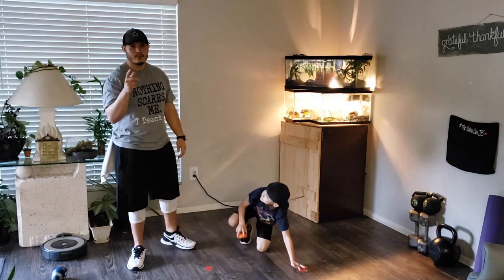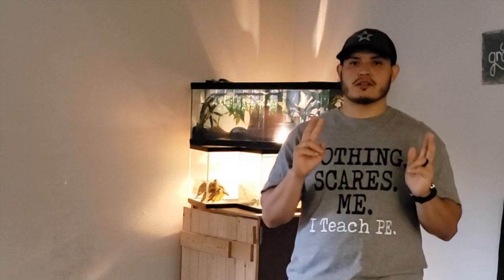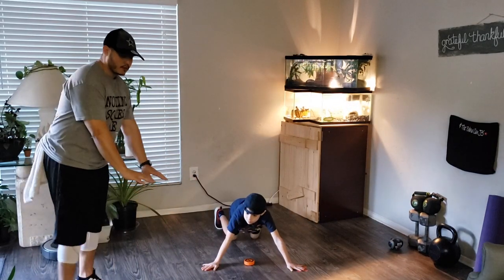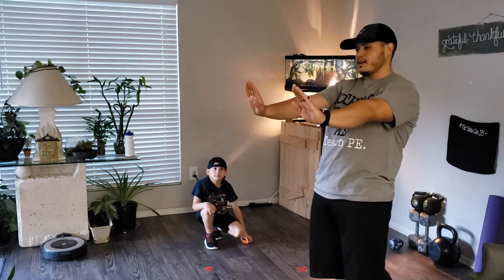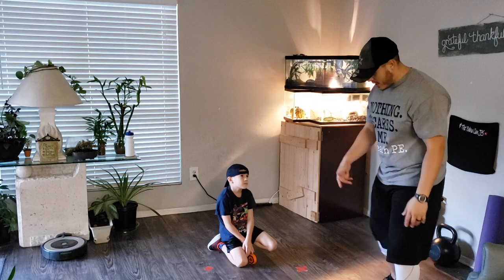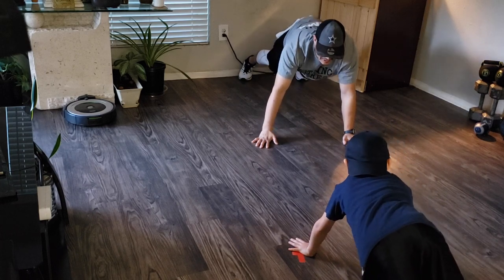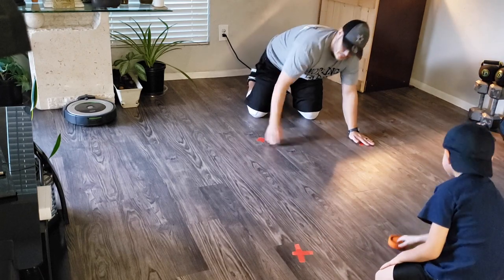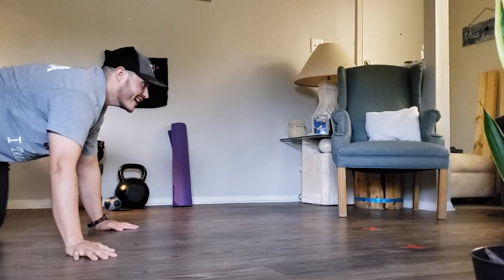Push-up hockey with ThePalmaClanJZS (PE @ Home)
Hey ya'll stuck at home and bored well check out this cool game that will make you lose your boredom and help you increase some upper body strength! As we prepare for a long quarantine we hope that you and your family are preparing and have enough to endure.
Help us make the Palma clan bigger by joining!
We will definitely keep you in prayer! Just say the word...